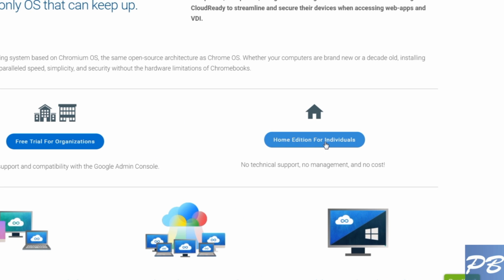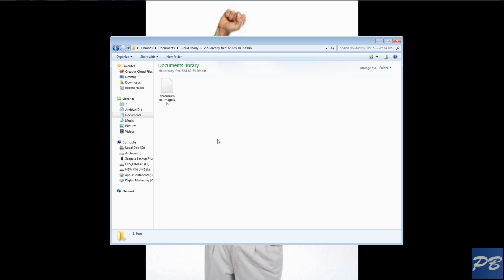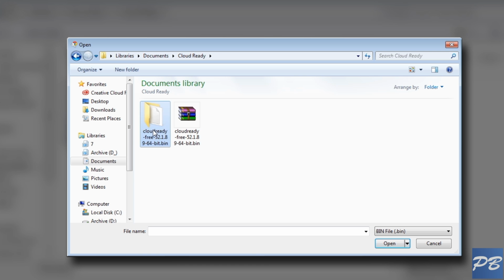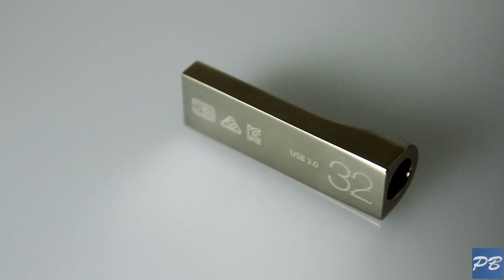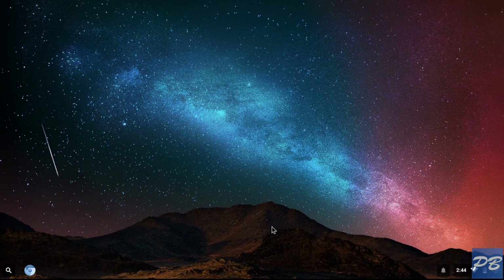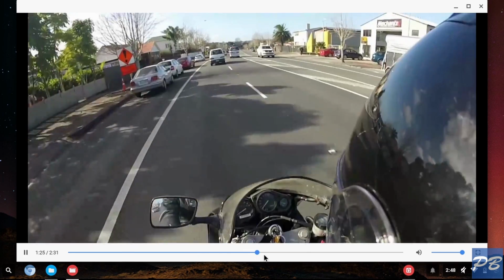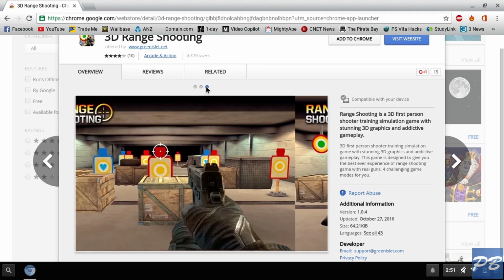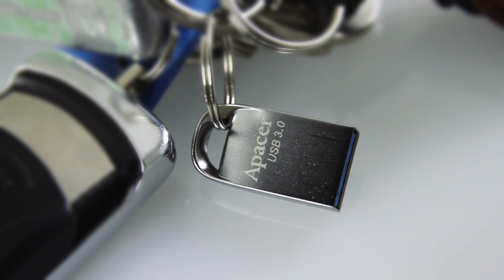How To Speed Up Your Old Computer With Chromium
Do you have an old desktop or laptop lying around gathering dust that's too slow to use? Well CloudReady may be able to help.

Basically this software installs a modified version of chromium, the open source version of the chrome operating system that uses a lot less systems resources to run compared to windows.